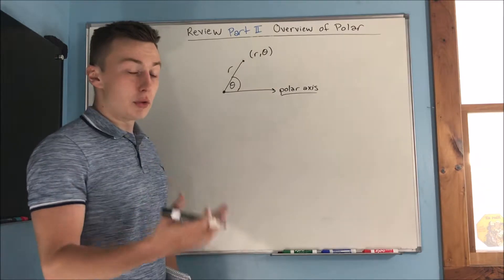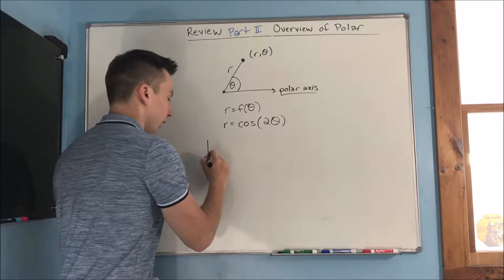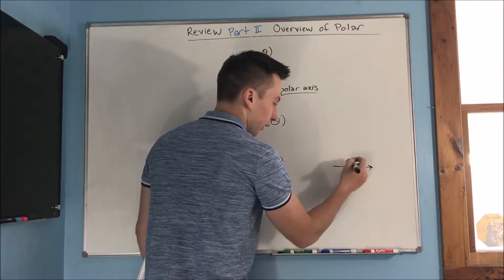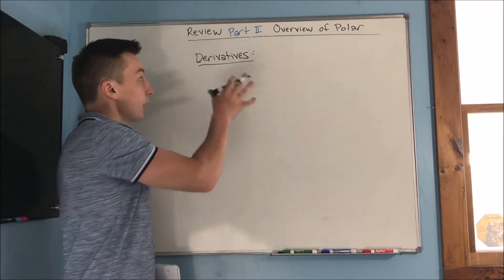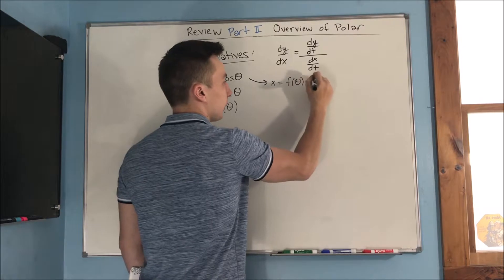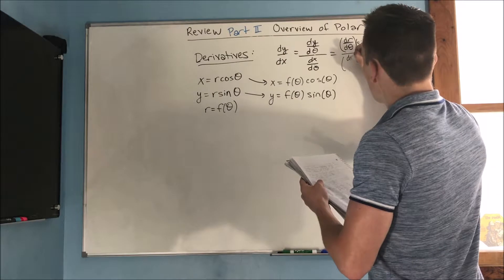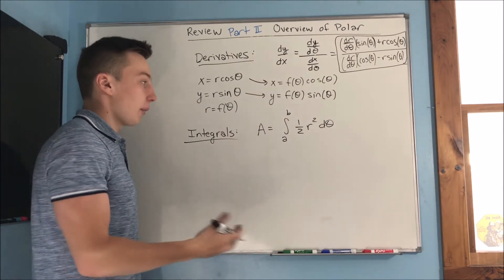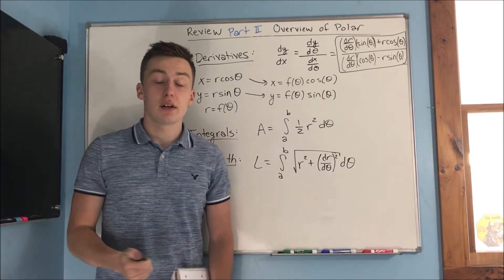Calculus 2: Parametric & Polar Review (Part II)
In this video, we will be doing some review of parametric & polar.  This video in particular will serve as an overview of what we did with polar coordinates.

Here is a list of the review videos:

Part I: Overview of Parametric
Part II: Overview of Polar
Part III: Graphing Parametric & Polar
Part IV: Conversions
Part V: Derivatives & Integrals w/ Parametric
Part VI: Arc Length & Surface Area w/ Parametric
Part VII: Polar Derivatives
Part VIII: Polar Integrals & Arc Length